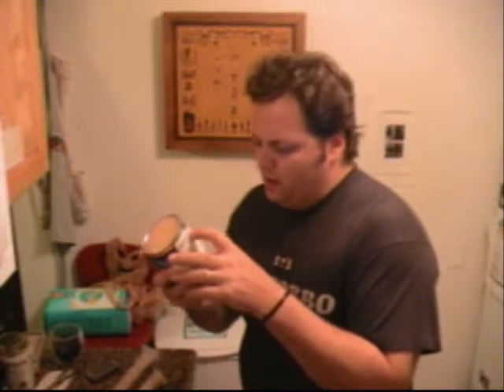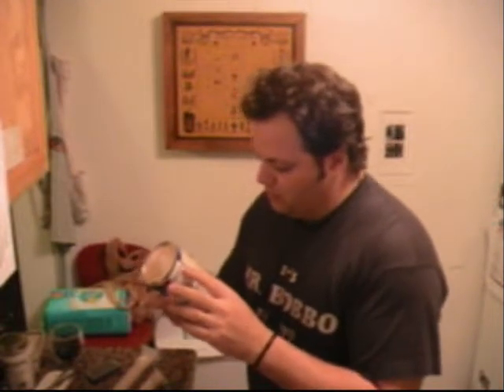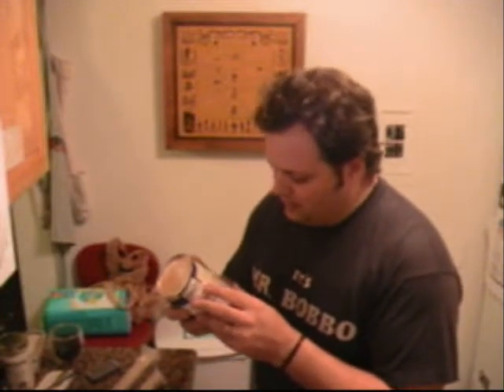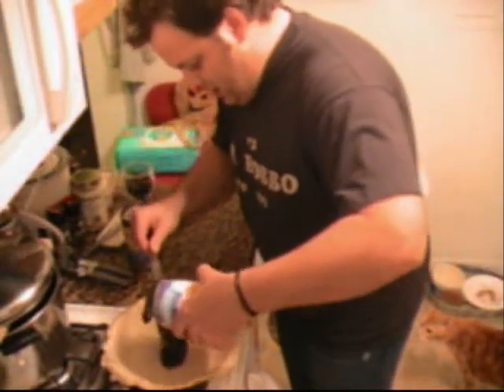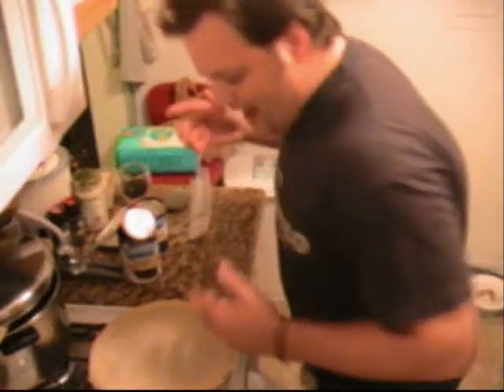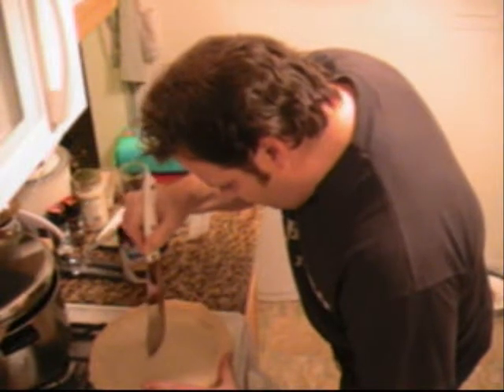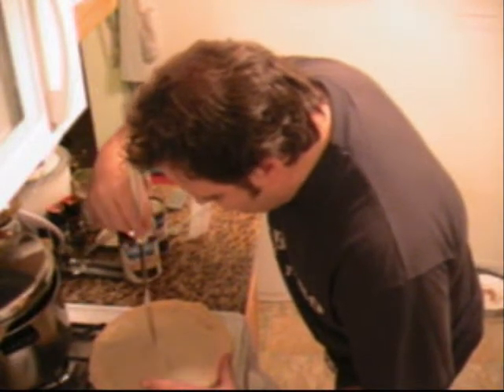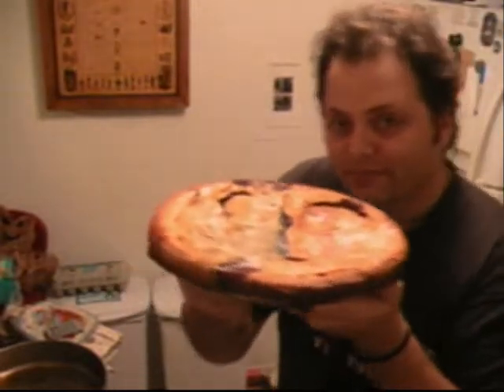Cooking with Bobbo! Thanksgiving Edition ~ Blueberry Pie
I make pie.